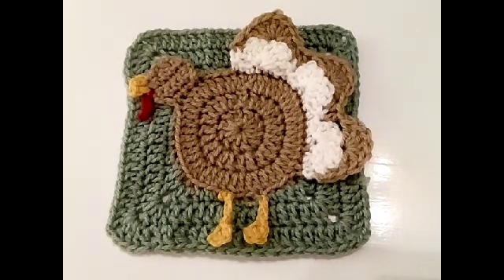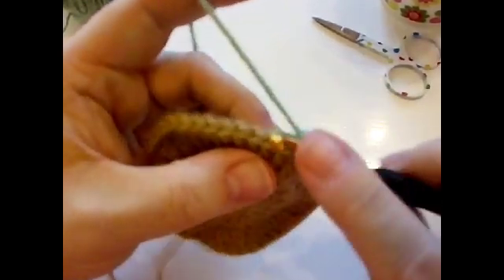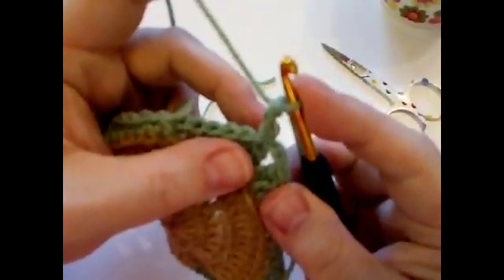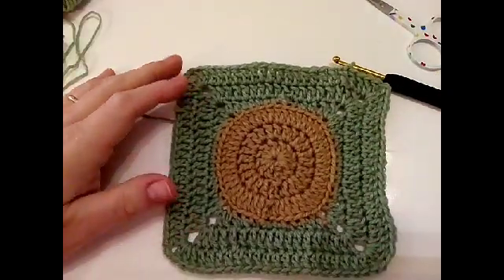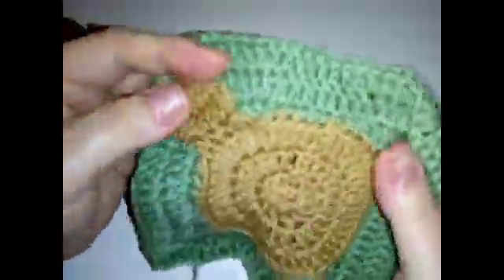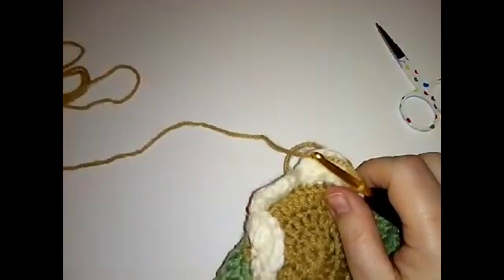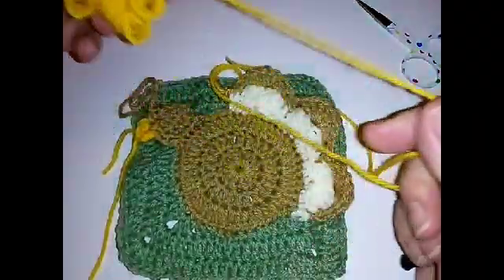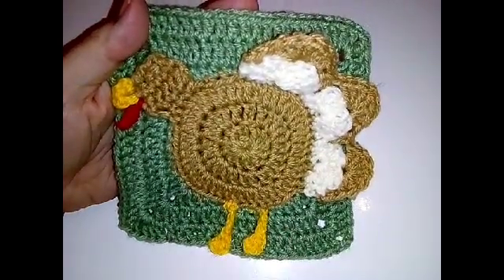#326 - Gobble Gobble Turkey - 2018 Granny Square CAL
Here is square #326 of 365.

The fourth in our mini series of 'Animal Week.'

Happy Hooking ☺️